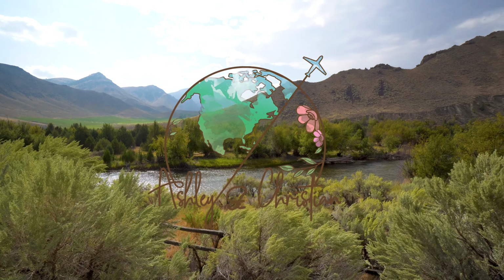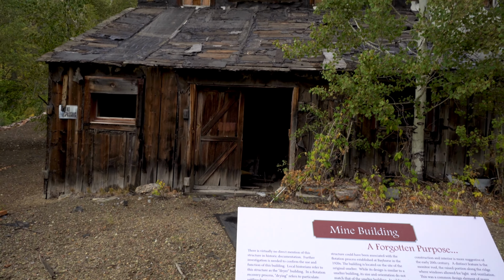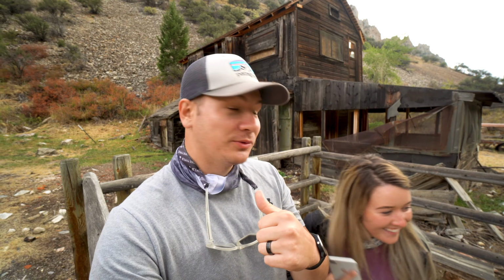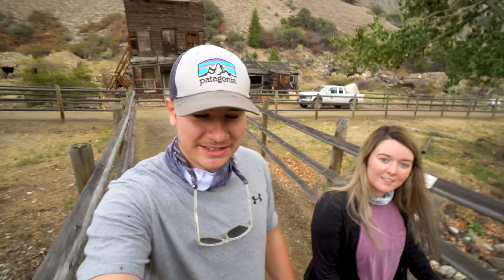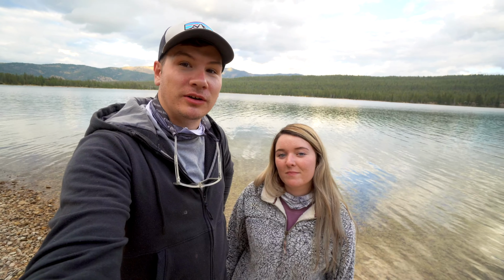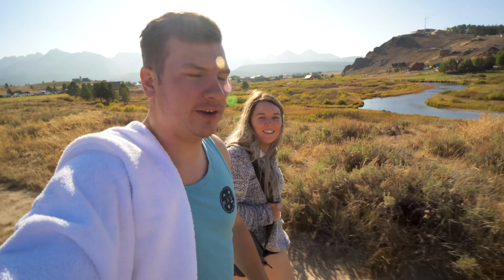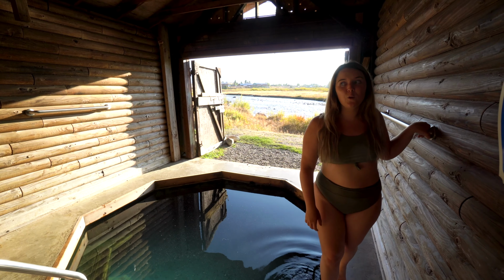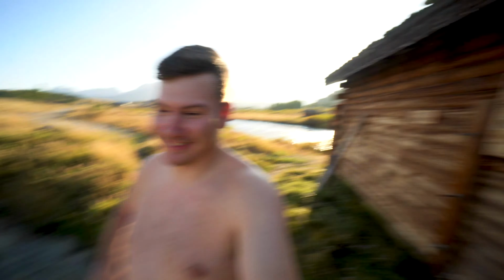Do THIS in Idaho! | Mountain Village Hot Springs + Bayhorse Ghost Town - Stanley, Idaho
Wondering what you need to do in Idaho? Look no further! If there was one state that completely blew us away on our US road trip, it was EASILY Idaho! There's so much to do and see throughout the whole state, but we focused on the south-central area, starting in Challis, a very small town with tons of charm and some amazing coffee. We headed towards Stanley, where we were staying for the next couple days at Mountain Village Resort, which has their own hot springs! Our first stop of the day was Bayhorse Ghost Town, which used to be a thriving mining community in the 1800's. We didn't find any ghosts, but did find plenty of history! This was so cool to walk around and explore and get a glimpse of what life was like back then. After the ghost town, we drove the rest of the way towards Stanley. After a quick stop at the only grocery store in town, we ate our picnic dinner at Redfish Lake - one of the most peaceful places we've visited! After dinner, it was finally time for our time-slot at the hot springs. We stayed at Mountain Village Resort in Stanley, and they have hot springs on site that are pretty popular. This year however, you could only visit them if you were staying at the resort itself, and we were lucky to be able to stay there and take advantage of these amazing springs! Definitely add them to your Idaho list, they're usually open to the public.

***Want $65 off your first airbnb booking?!